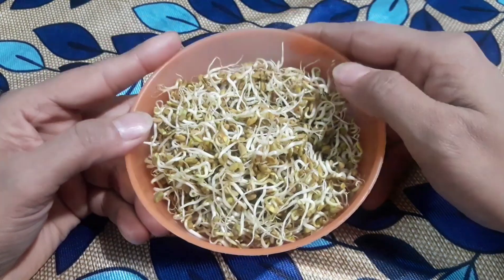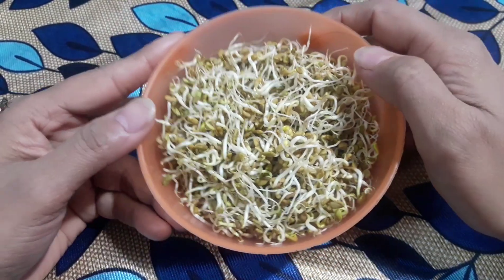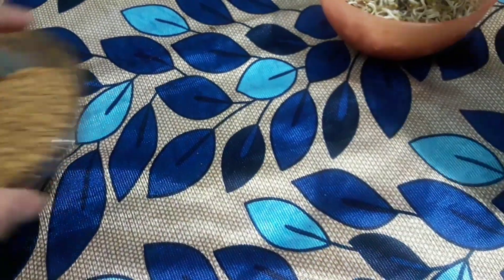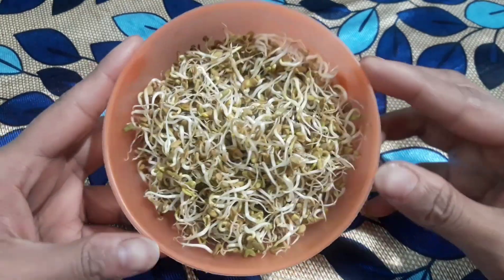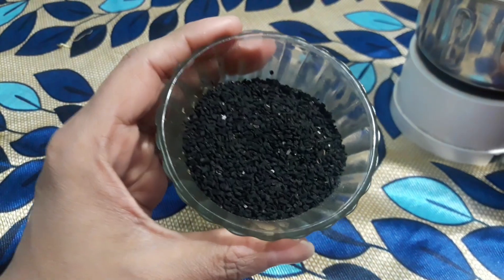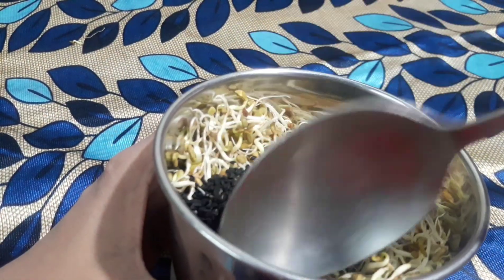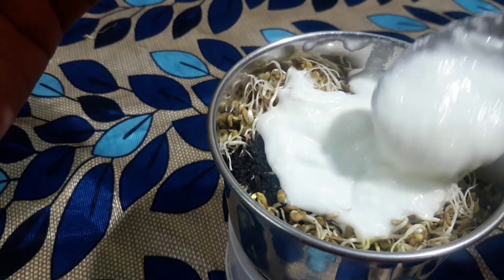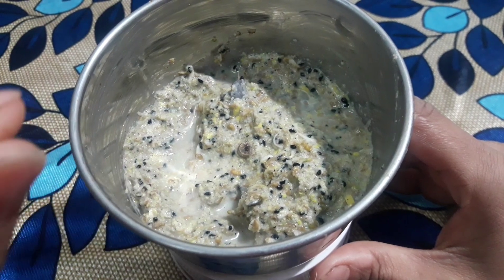Be natural...बढ़ाएं 3 गुनी speed से सुंदर और परमानेंट स्ट्रैट बाल👍 Get long thick hair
paye ghane kale lambe baal sirf 1 maheene me
methi dano ka jadu
this is the best hair treatment
apply this twice in a weak
it will make your hair straight natrually
use only sprouted methi
give your hair protein  from this mask
jadu hai is mask me...zaroor apnaye kale lambe baalo ke liye
patle baalo ko mota kare
complete hair care
control hair fall in first use